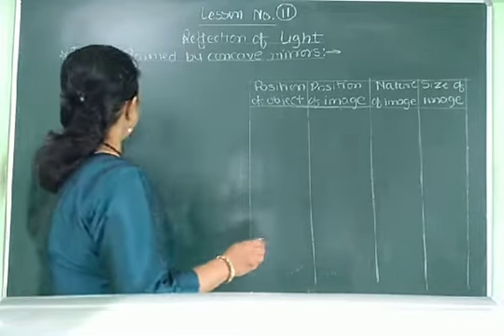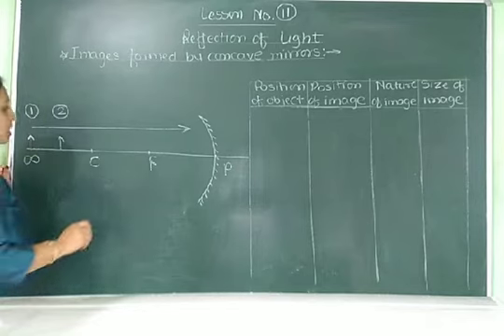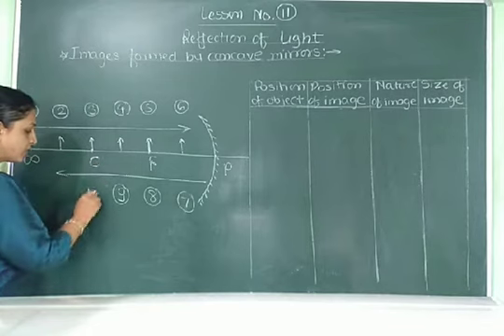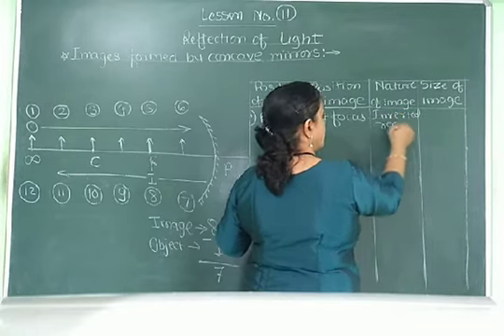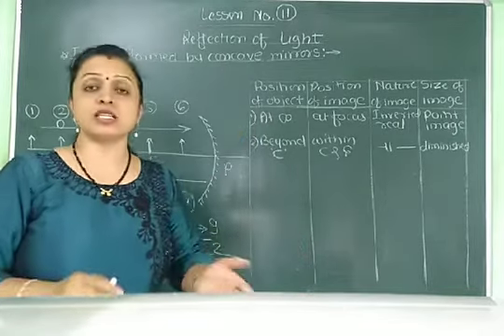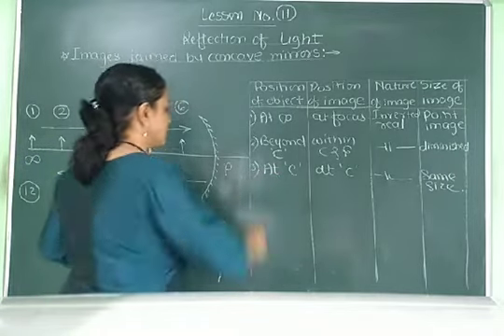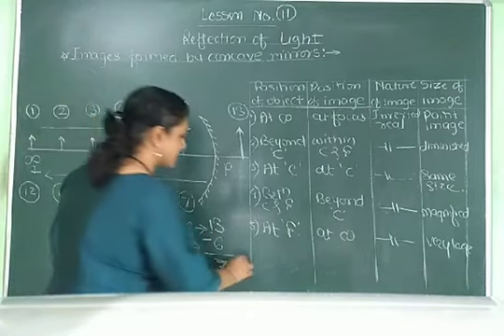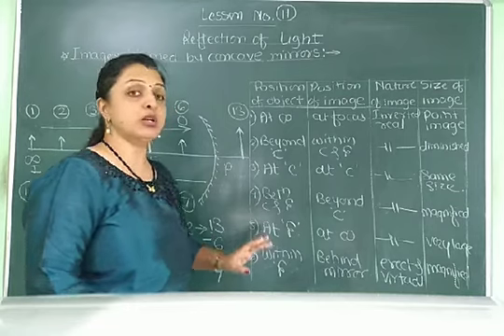Std-lX /Sub-Sci 1/ Reflection of light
Image formed by concave mirror.